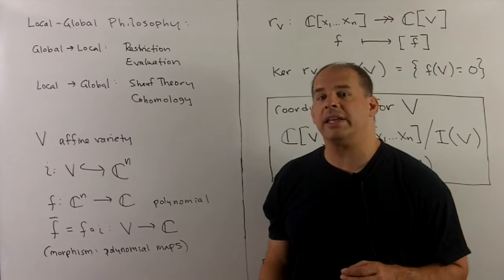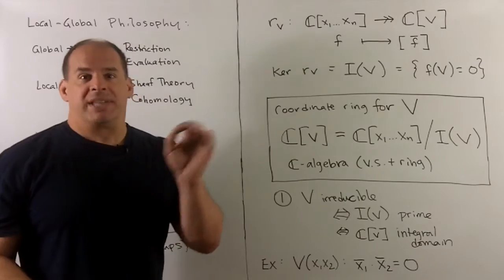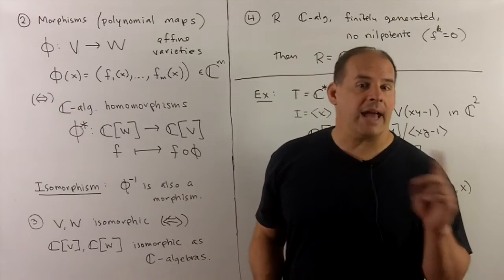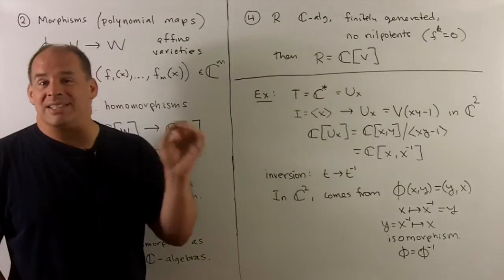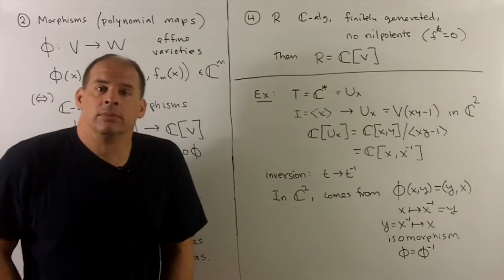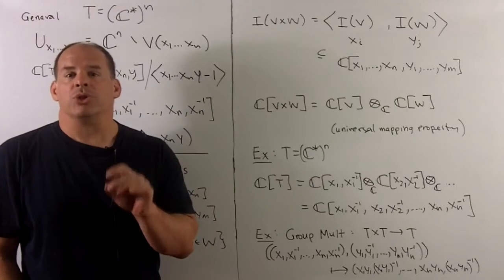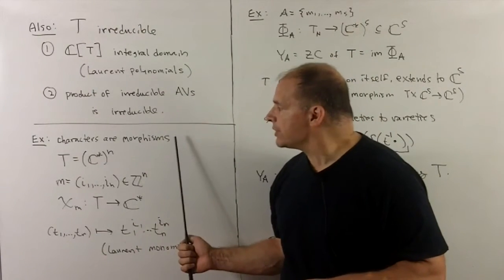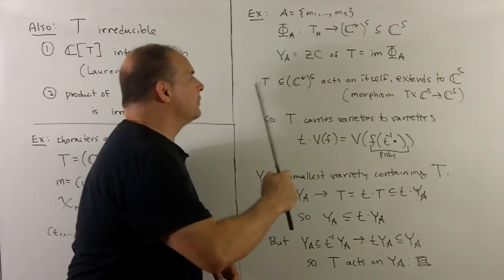BAG1.3. Toric Varieties 3 - Coordinate Rings and Morphisms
Basic Algebraic Geometry:  We introduce the notions of coordinate rings and morphisms, and use properties of tori as examples.